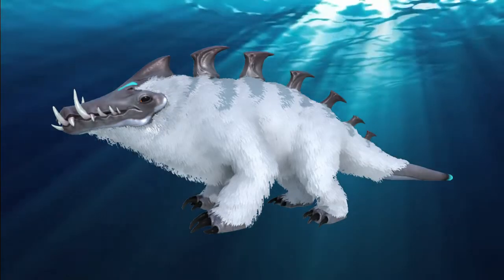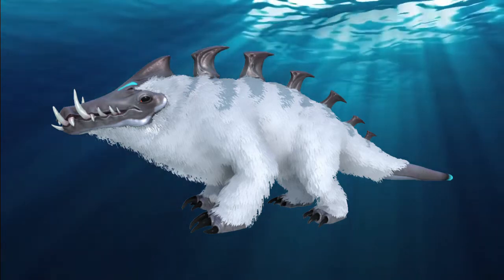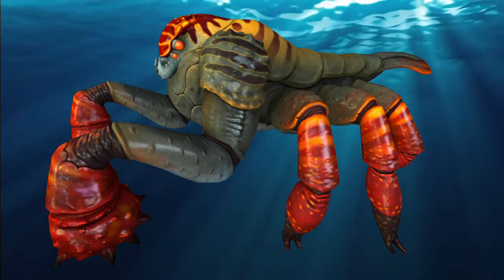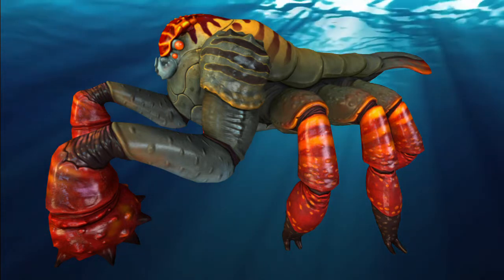Subnautica Below Zero Creatures Tier List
This is the second episode for Subnautica Tier Listing. I enjoyed the firt one and am quite glad to present the second one. Would love to read your opinions about creatures, things to add or disagree about! Cheers!